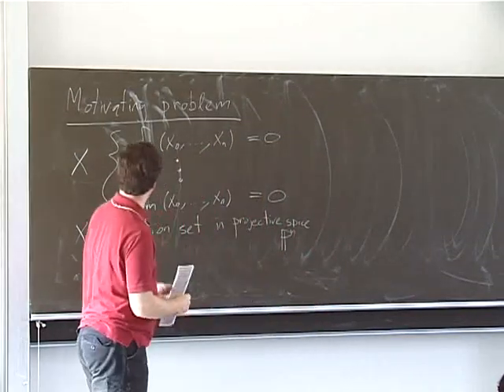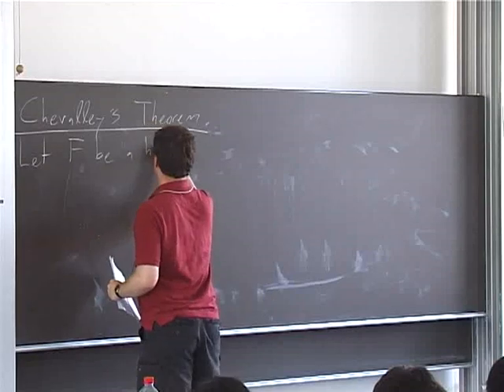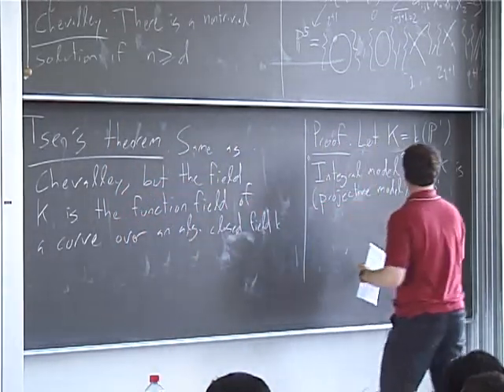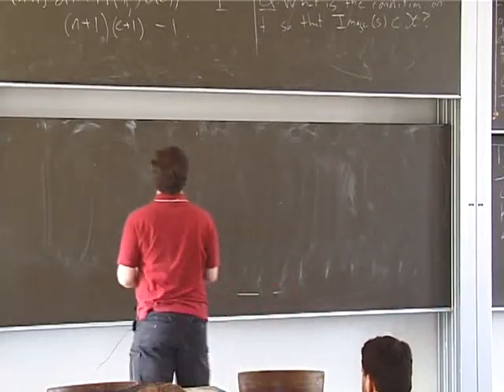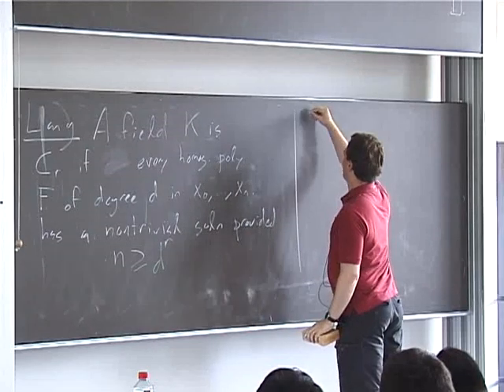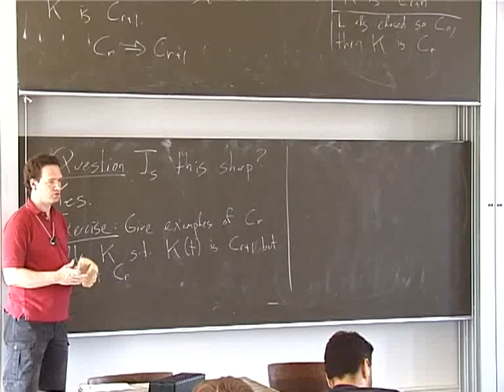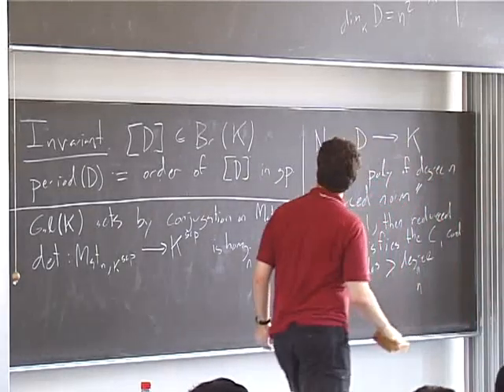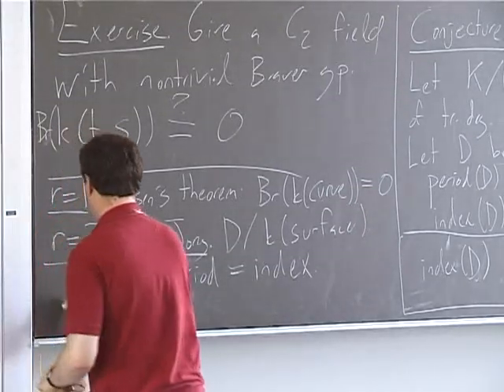SummerSchool 20060724 1130 Starr - Tsen-Lang theorem